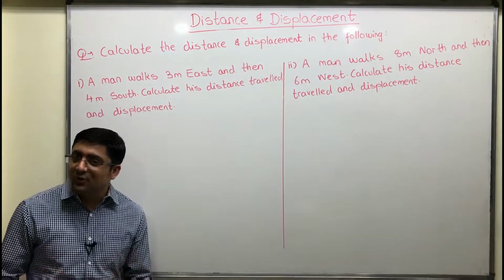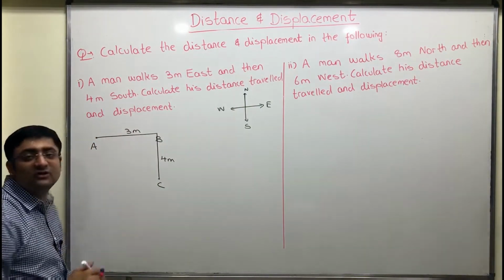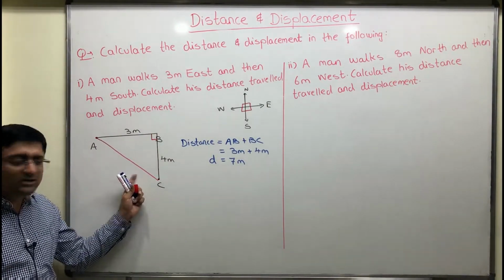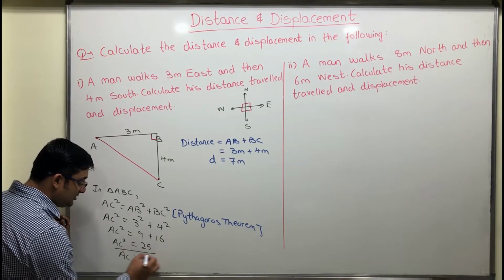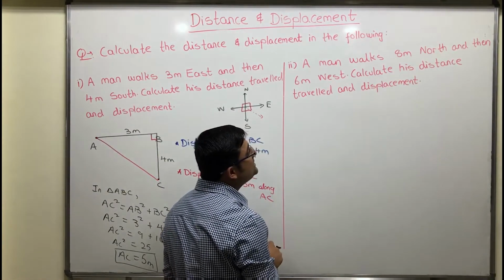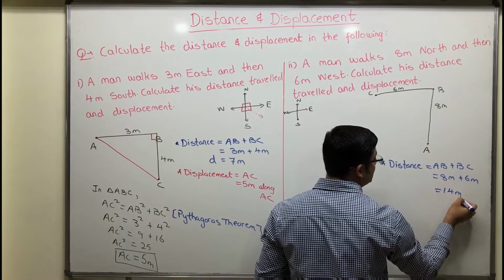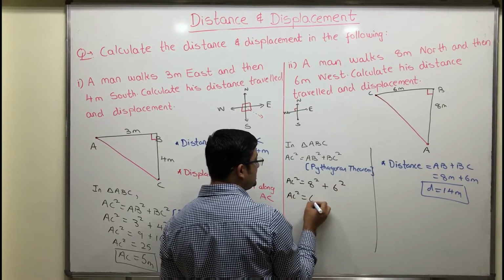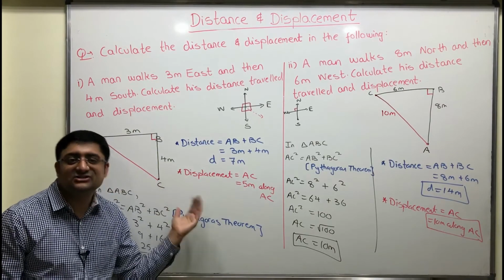Class 9 | Science | Physics Motion | Distance & Displacement | Numerical Part 2